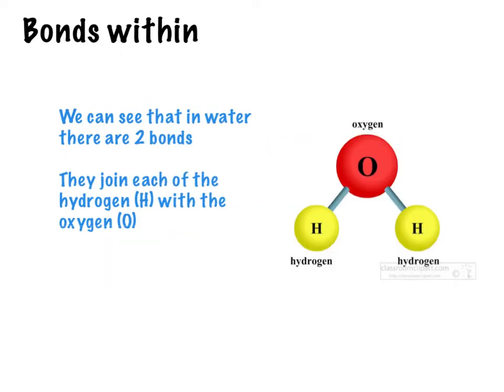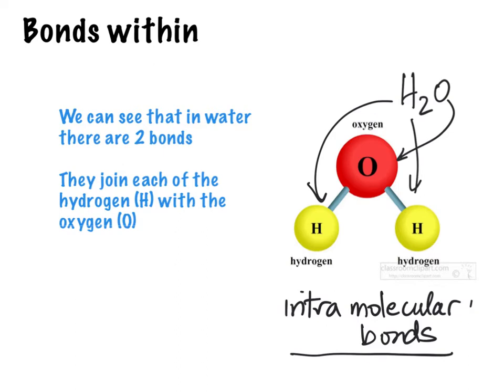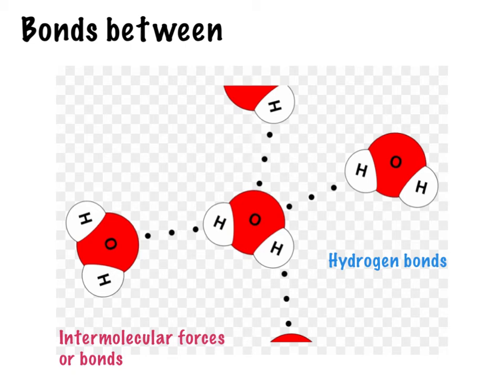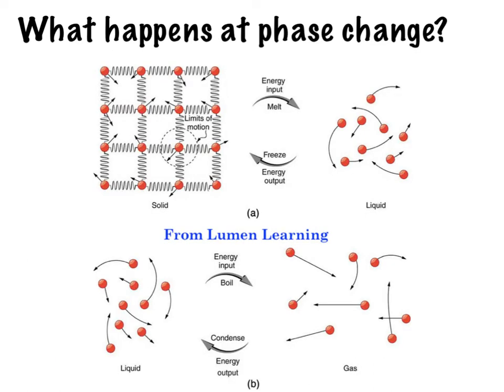Lesson - bonds within, bonds between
An introduction to chemical bonds
A brief distinction between bonds within a chemical and bonds between chemicals
The idea that intermolecular forces are affected by heating and phase change and not the bonds holding the chemical together